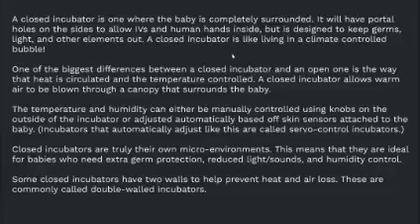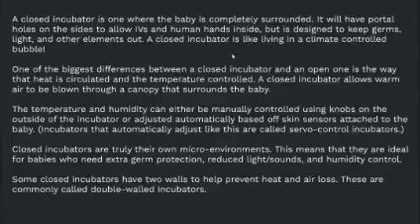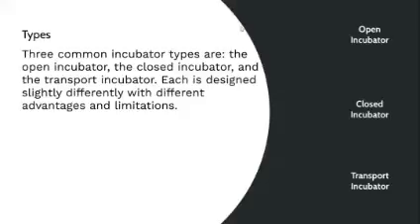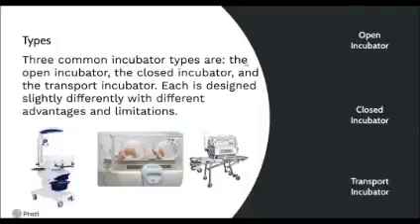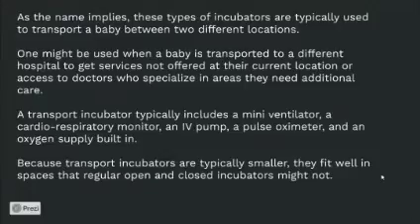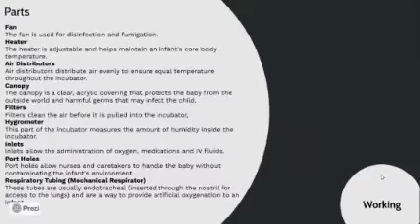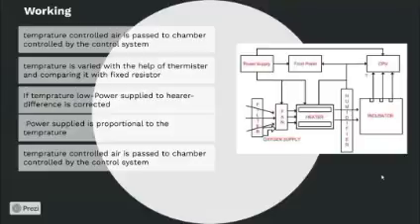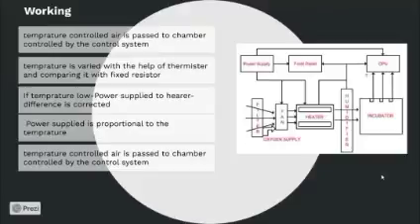Infant Incubator and It's Types